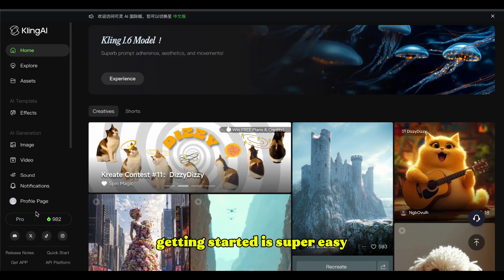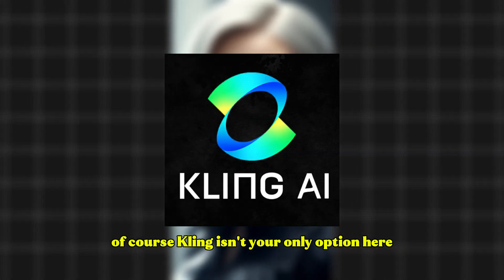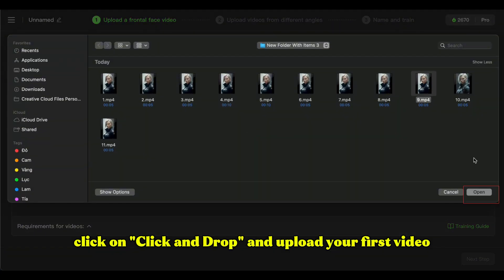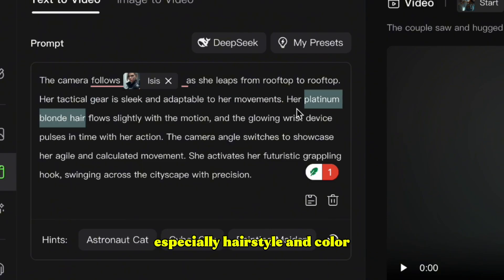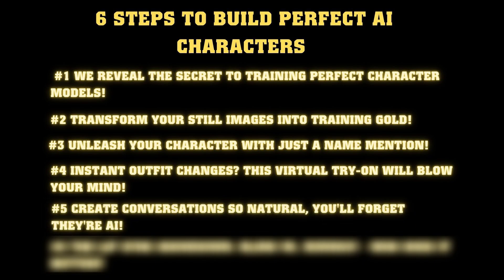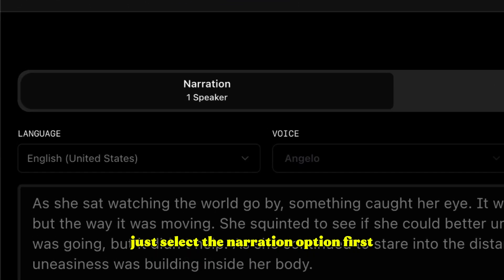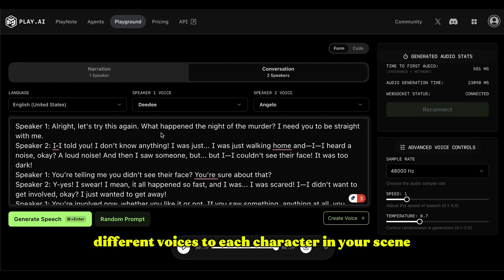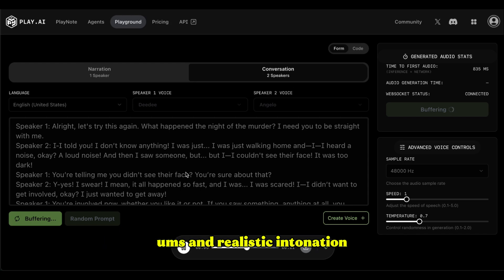Kling AI TUTORIAL: Consistent Characters & AI Videos with Your Face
Watch as I reveal how to build perfect consistant AI characters with Kling, swap outfits with one click, create natural-sounding dialogues, and nail that lip-syncing

⏱️ Timestamps:
0:00 - Intro
0:32 - The Secret to Training Perfect Character Models!
1:35 - Transform Your Still Images into Training Gold!
3:23 - Unleash Your Character with Just a Name Mention!
4:56 - Instant Outfit Changes
6:02 - Create Natural Conversations
7:42 - The Lip Sync Showdown: Kling vs. Runway

Welcome to AV-AI Agent - Your AI Creation Companion!

Learn from AV's real experience using AI tools in content creation. No fluff, just practical tips and actionable strategies. From video production to automation, discover how to create BETTER content FASTER.

🎯 What You'll Find Here:
- Latest AI Tools & Updates
- Step-by-Step AI Tutorials
- Free AI Tools Guide
- AI Video Creation Tips
- ChatGPT & AI Agents Mastery
- AI Animation Secrets
- Content Automation Hacks